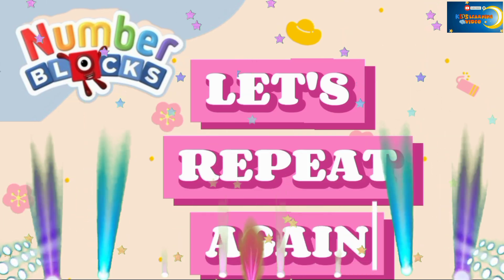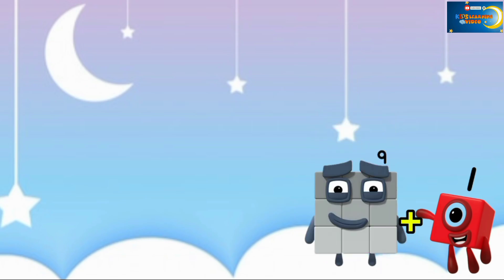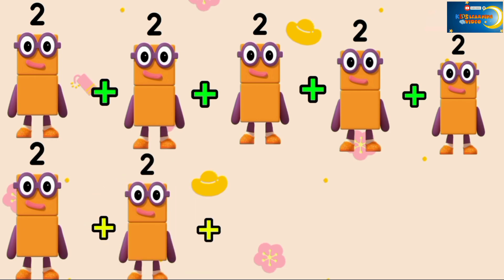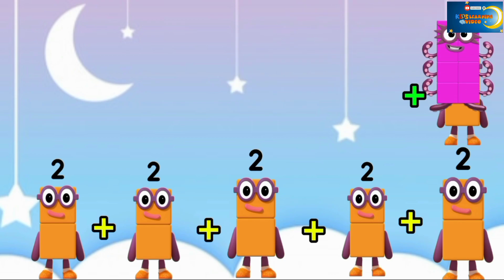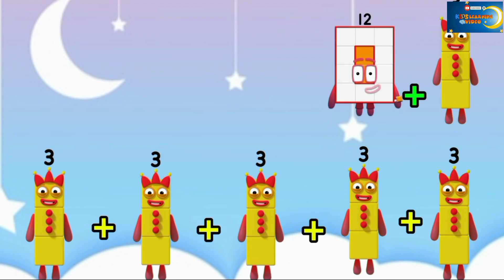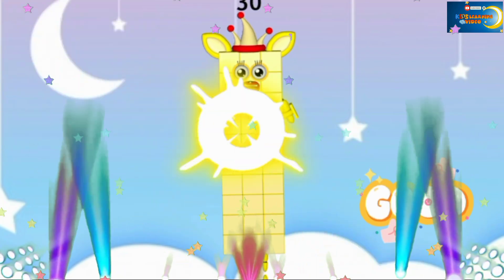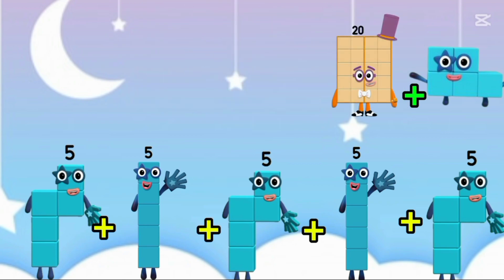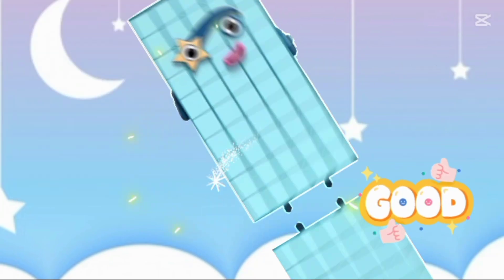NUMBERBLOCKS ADDING UP TO 10 GIANT NUMBERS | PERMATH CONCEPT | ADDITION OF BIG NUMBERS | SUBTRACT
NUMBERBLOCKS ADDING UP TO 10 GIANT NUMBERS |MATH | 1234 | ADDITION OF BIG NUMBERS LEARN ACCOUNTPremath Concept |Subtract | additional For Kids.
Basic Addition with numberblock| | sum's |Premath Concept |Subtract | additional For Kida numberblocks math #12345

This chanal for kids .Kids will learn counting through numberblocks basic Maths and tables 2 to 20 full play list available in new style with numberblocks. learning letters &
 counting numbers, alphabet ABC, fruit and vegetables names in English   colors, and  much more fun videos.

넘버블럭스 .